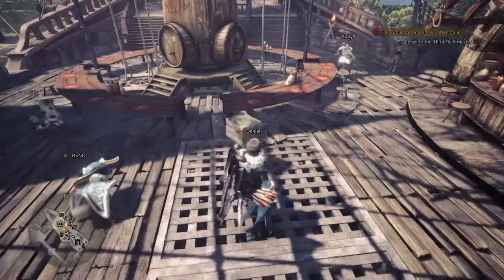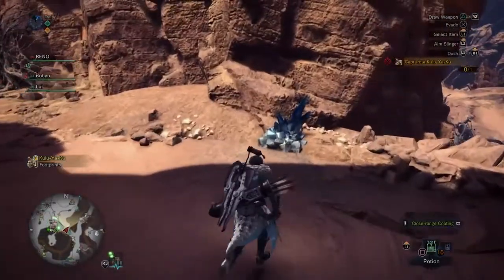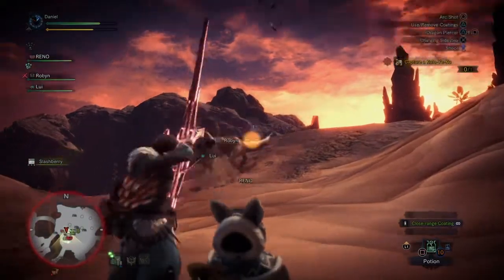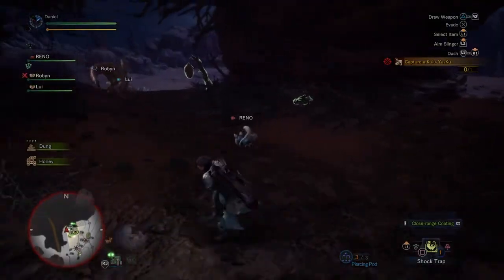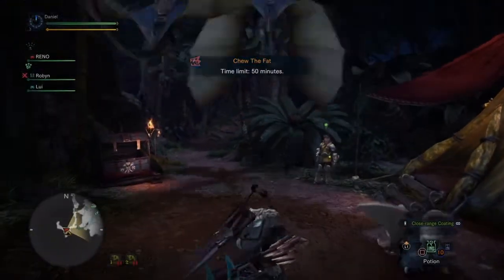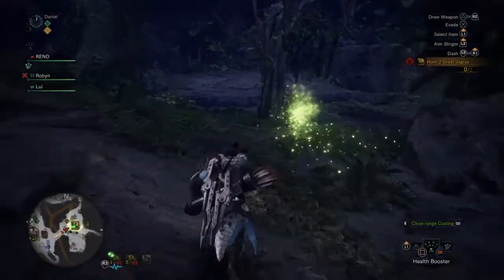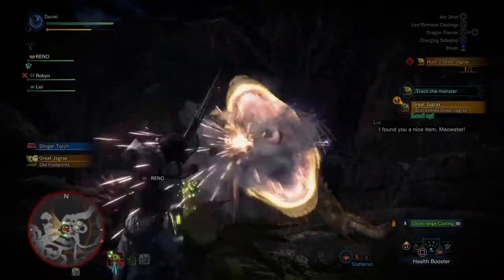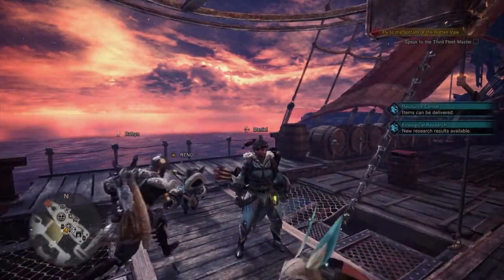Let's Play Monster Hunter Episode 3: New quests with old foes